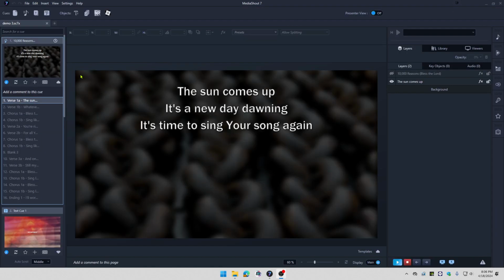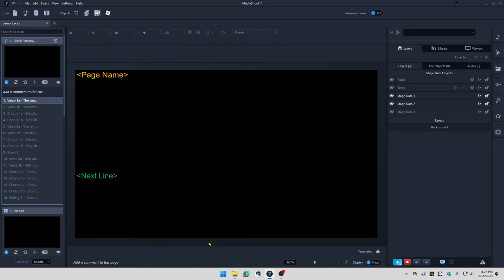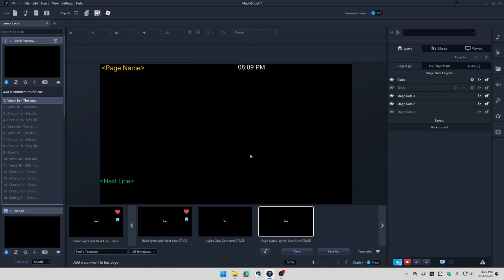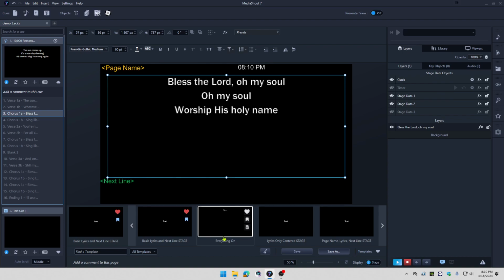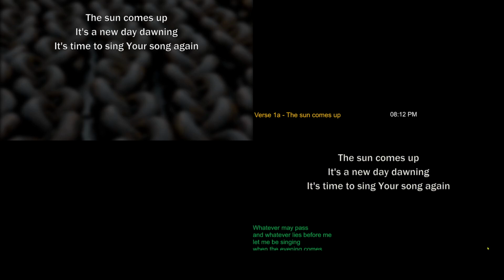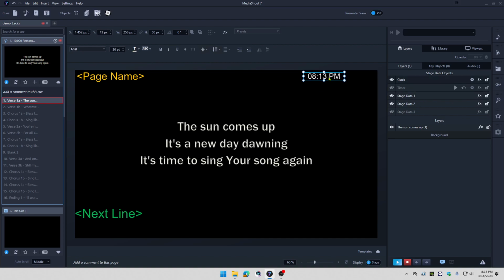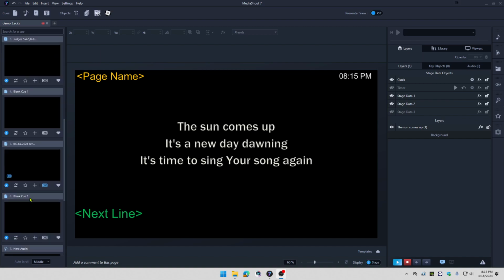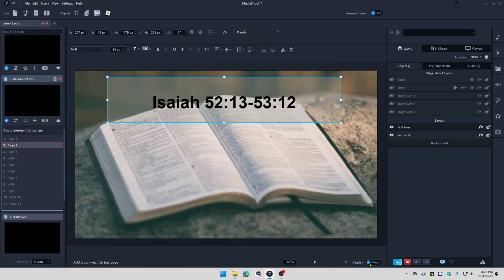Media Shout 7 Stage Display